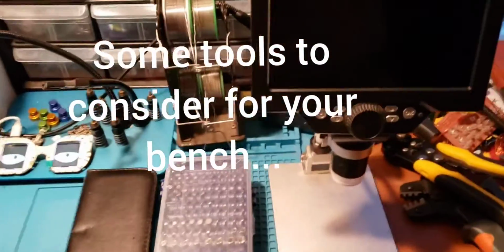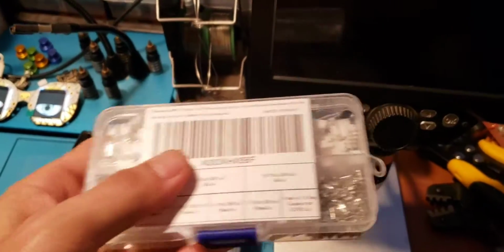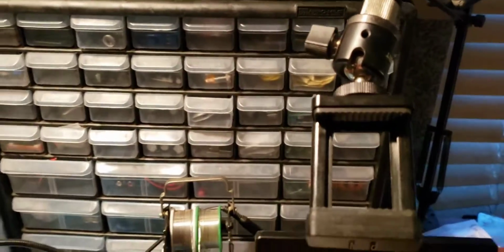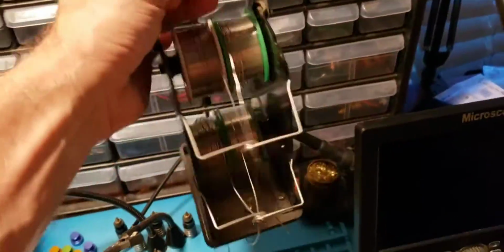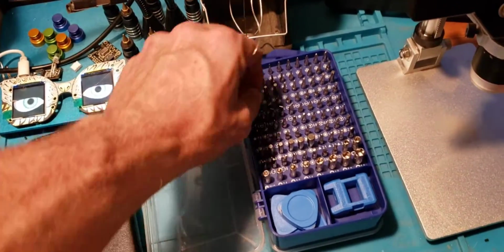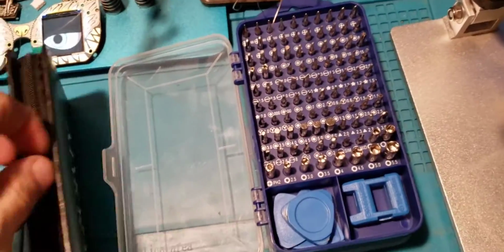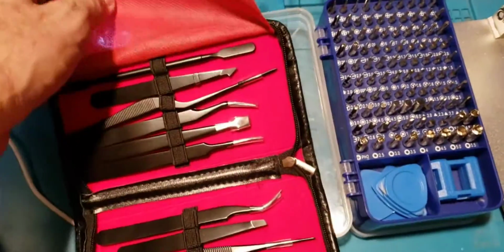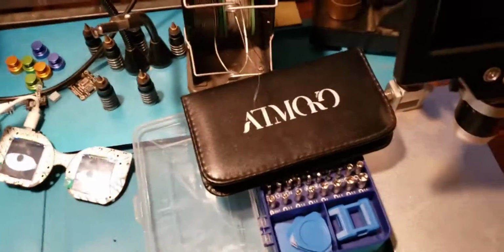Desktop Tools for Electronics Hobbyists to Consider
A quick video to cover some additional tools to consider for a hobbyist electronics workbench.  The video doesn't cover such things as a soldering iron, multimeter, power supply, or oscilloscope. Instead, we take a quick look at some very, "optional" supplemental tools that may be of interest.

The tools are: electronics microscope, boom arm/extension for camera/cell phone, a soldering caddy or solder reel stand, helping hands and pcb risers/pcb holders, precision tweezers with long noise pliers, precision screwdrivers with security torx bits, and lastly - an amplifier for function generators.